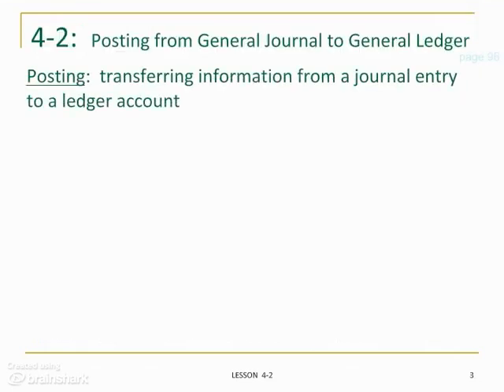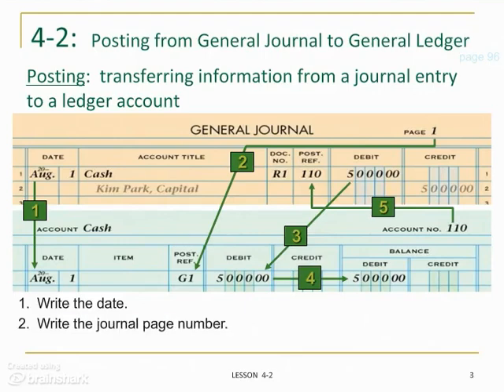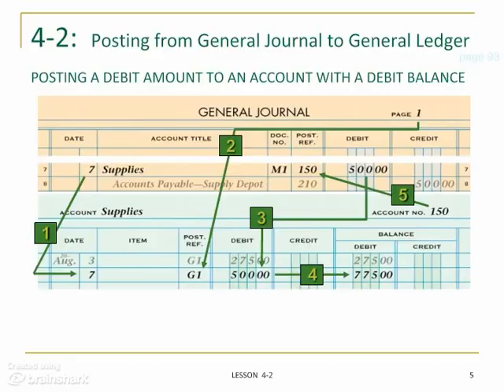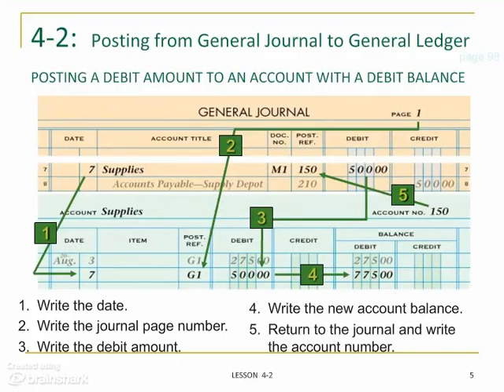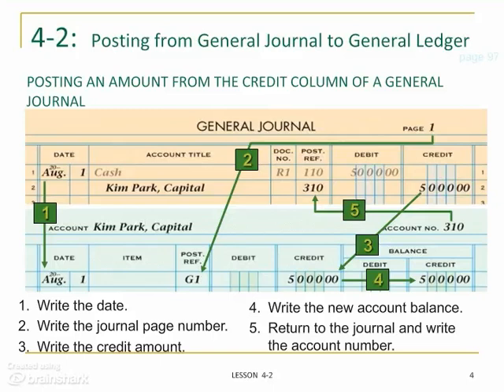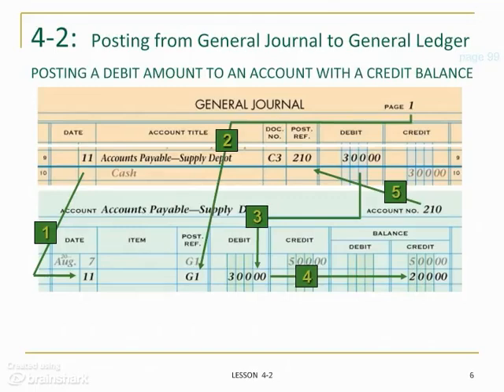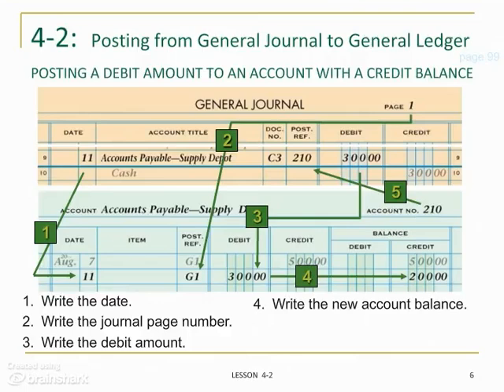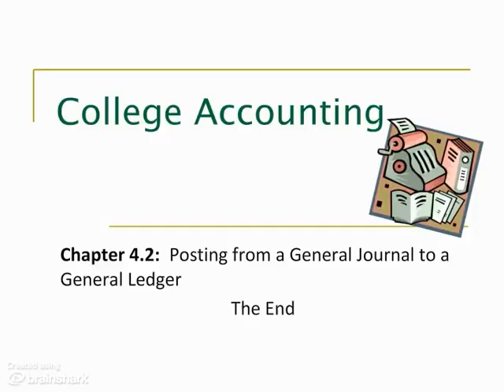CA04.2 - Posting from General Journal to General Ledger - Lecture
- In this chapter students will learn about creating a chart of accounts, posting from the general journal to the general ledger and proving cash.  This section of the chapter will focus on the process of posting from the general journal to the general ledger.